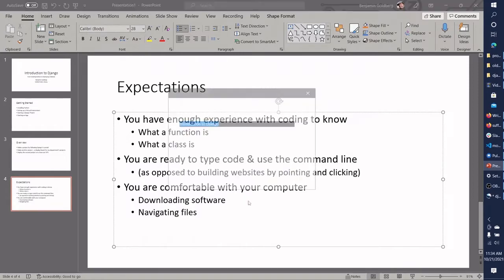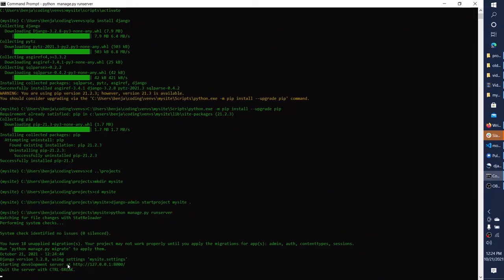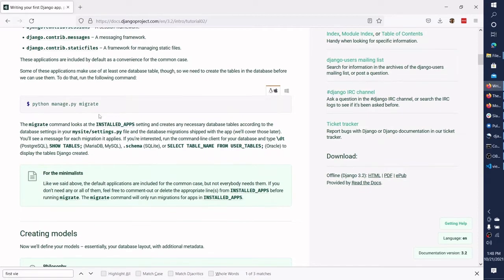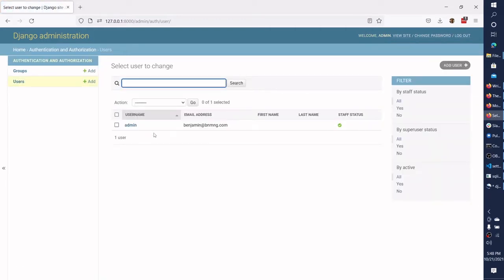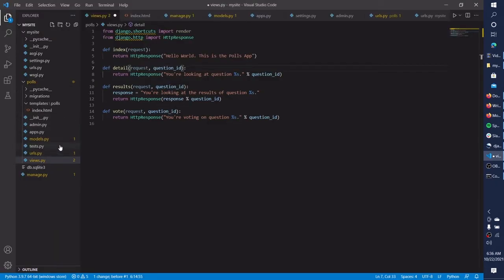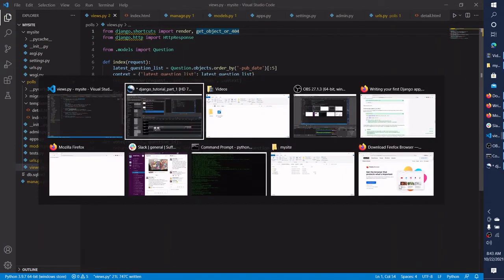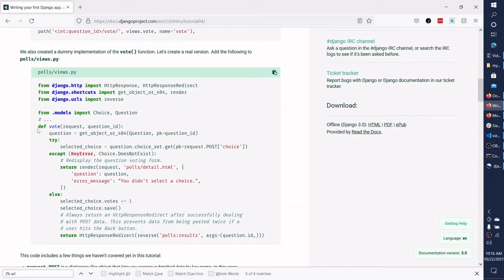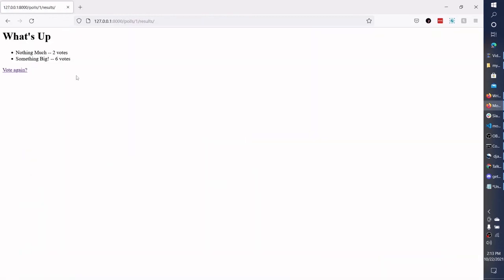Building Websites in Django and Python - Introduction to Django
Join Suffolk Public Library as we learn the basics building a website using Django and Python! This course is geared toward teens and adults interested in learning to build websites. The course will include a pre-session video to walk through installing the necessary software, five pre-recorded lessons that build on one another, and six in-person meetings to ask questions and troubleshoot any issues.